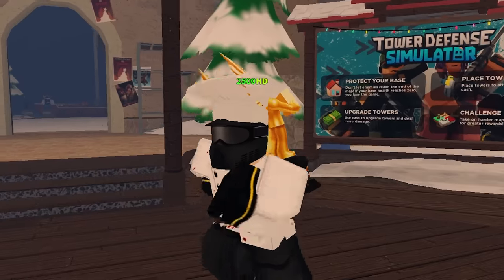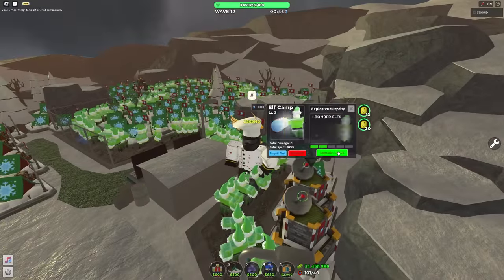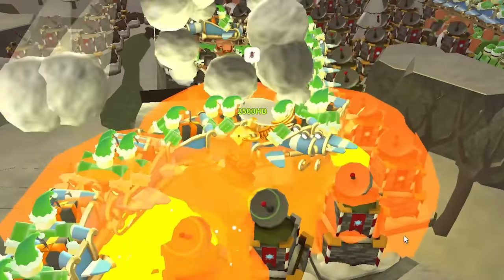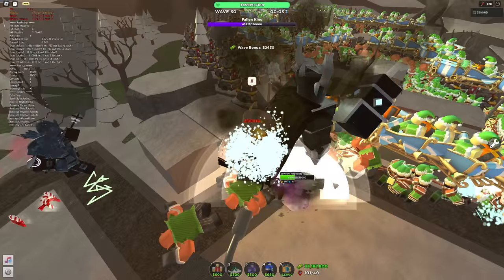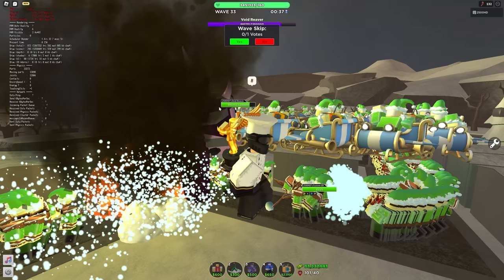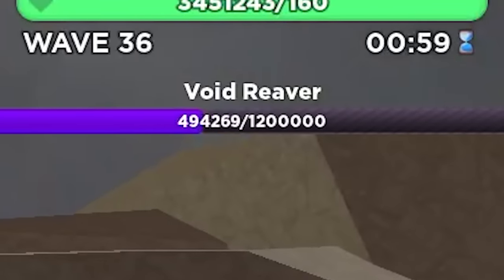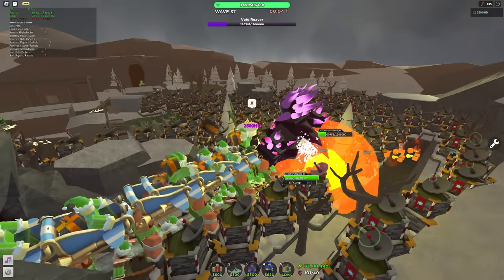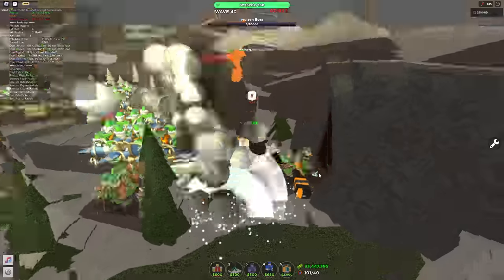i spawned 100 ELF Towers in TDS.. | ROBLOX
today in tower defense simulator i used my precious admin commands to spawn my self more towers by removing the limit